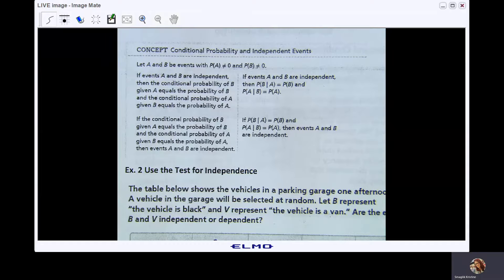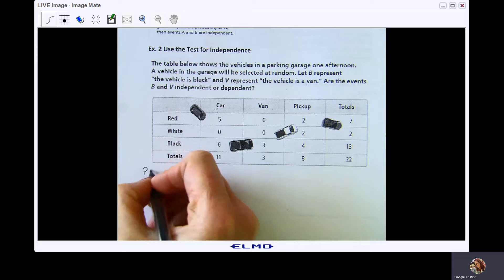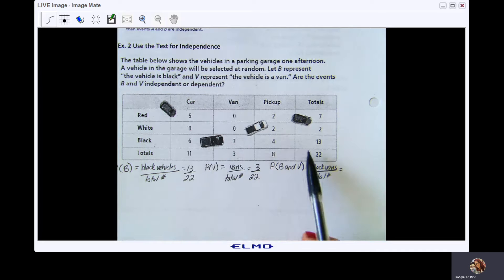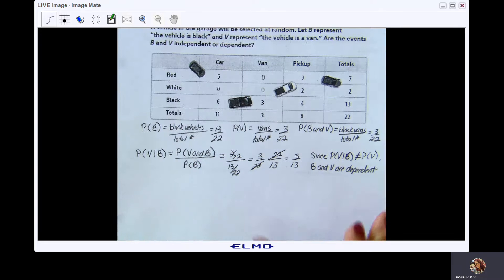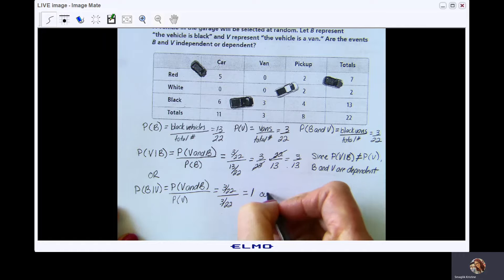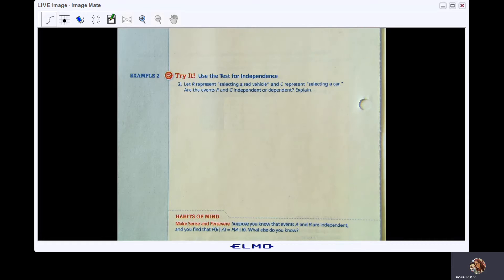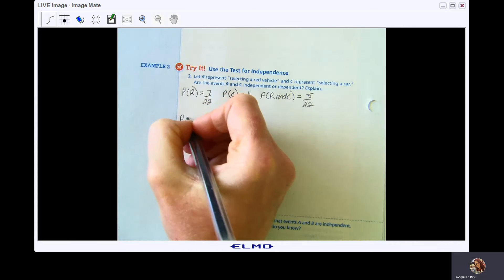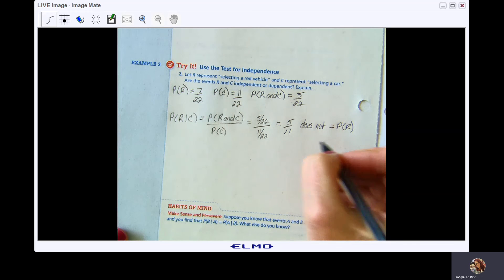9-2 Ex. 2 Use the Test for Independence